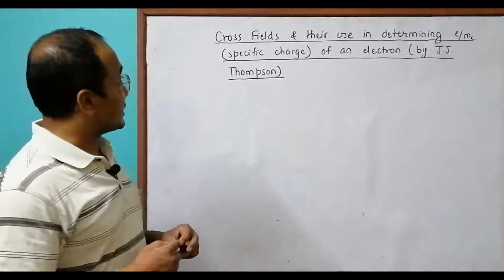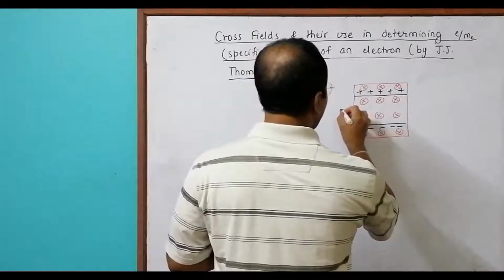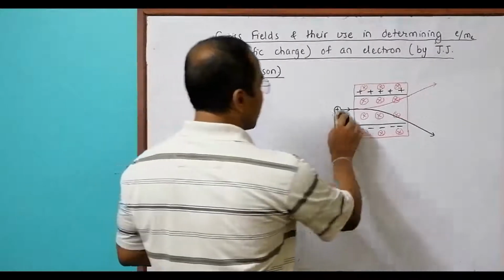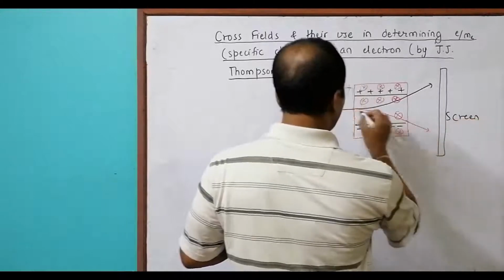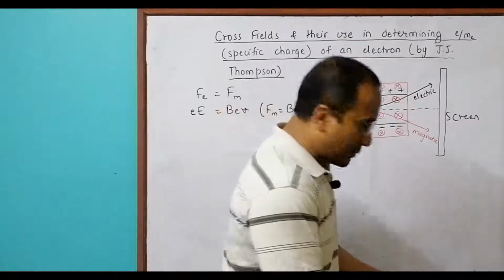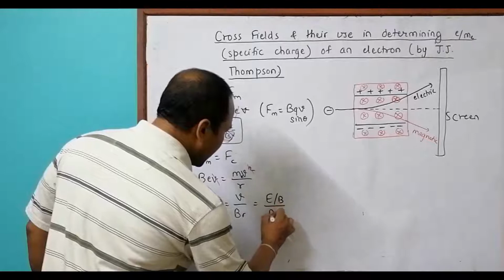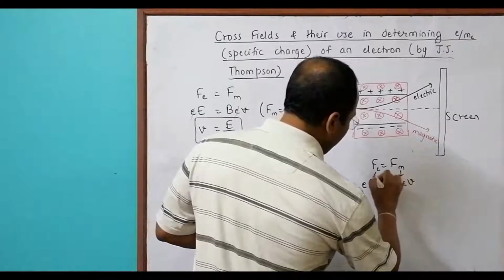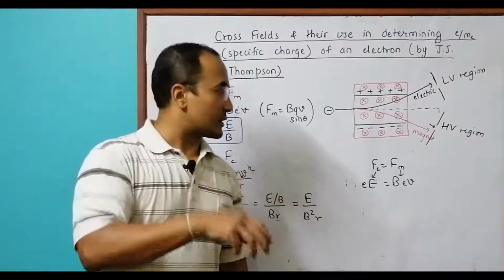Magnetic field - Lecture 13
This video explains the Thompson's method to determine the specific charge (e/m) of electron.

It uses cross field which produced opposite deflection of the electron in any charged particle that enters. They are manipulated in several ways to obtain expression for the specific charge.